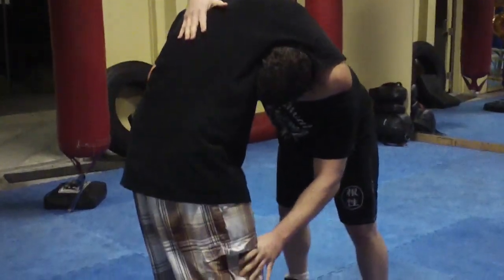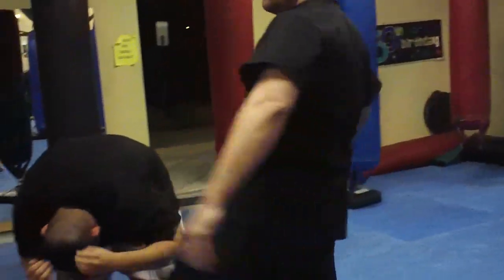Learn Jiu-jitsu #4 Three Different Standing Guillotine Choke Counters MMA & Street Fighting Defense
Learn Jiu-jitsu #4 Three Different Standing Guillotine Choke Counters MMA & Street Fighting Defense 4 1/2 Hr HIGHLY RATED Self-Defense DVD PRODUCTS YOU NEED for DEFENSE W/DISCOUNTS Below!

35+Yrs Martial Arts/4 Black Belts/Acting Stunts/Pro MMA/MMA Color Commentating/Interviews
Sylvester Stallone Stunt Double Ready to Remake Homage Reboot or TV shows Cobra, Tango & Cash, Assassins, Nighthawks...Martial Arts News Also, the Modern Day ACTUAL Next NEW REAL STEVEN SEAGAL son THAT CAN ACTUALLY MAKE AIKIDO & Systema Standing Locks work FOR REAL vs PRO MMA Fighters Ready to Remake Reboot Above the Law, Out for Justice! Learn how to Fight like John Wick Batman Fighting Combatives & Street Jiu-jitsu

Atlanta ATL SAG Actor & Stuntman stunts fight coordinator 5'11" 4 Black Belts, Pro MMA Fighter & Commentator, Firearms Expert. Best Fight Clips Highlight Highlights Above the Law, Out for Justice, Under Seige, Hard to Kill, Die Hard, Lethal Weapon, TV show sequel , 1,2,3,4,5,6

UFC / Belator MMA/ ONE Technical Analyst Technique Interviewer,Media, Color Commentator Breakdown Learn Rare Submissions How to Defend Counter Self-Defense Youtube Channel

Blend Karate, Judo,& Russian Martial Arts Systema + Aikido JKD Wing Chun Kung Fu
Best Mixed Martial Arts coach Classes Instructor Russian Systema Self-defense Combatives Instruction, BJJ vs Catch Wrestling,
Pancrase 270-276 Color Commentator for UFC Fight Pass!
MMA, Karate Go Jiu-jitsu, Muay Thai Dutch Kickboxing, Combatives & CCW CWP CQB CQC training Best

CatchJitsu.com  CatchJitsu Learn Best How to do Techniques Technique Neo Striking shifting blitzing blitz System, Submission Dan The Wolfman

Martial Arts Journey vs Hard2Hurt vs Sensei Seth vs Ramsey Dewey vs Master Wong vs Rokas vs Karate Nerd vs Jesse Enkamp vs Icy Mike drama news talk feud war Steven Strangles People Breakdown technical technique from actual expert